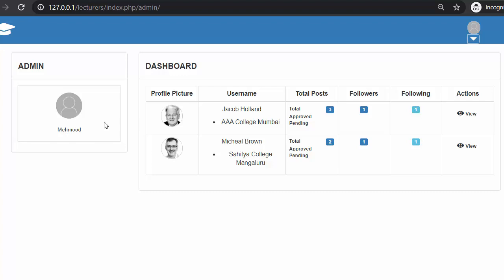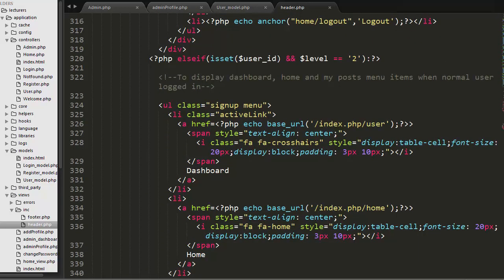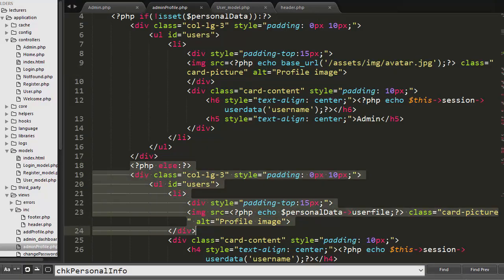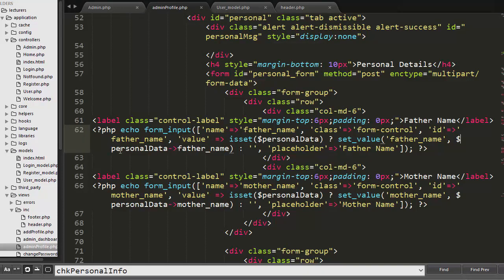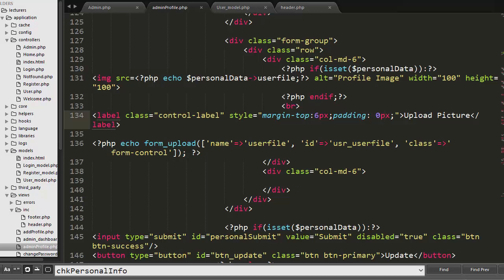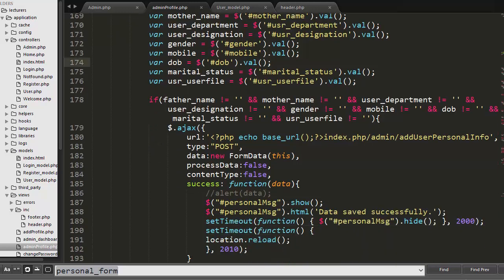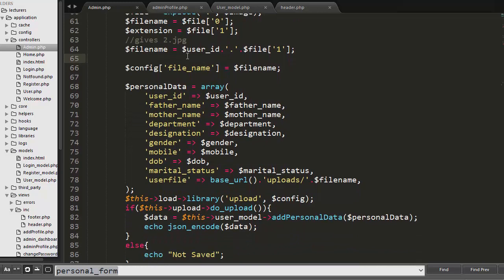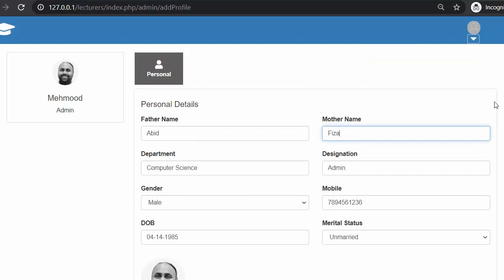Developing the functionality of adding admin profile using CodeIgniter Ajax and jQuery Part-31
Developing the functionality of adding admin profile using CodeIgniter Ajax and jQuery is a video tutorial for beginners.

Developing the functionality of adding admin profile using CodeIgniter Ajax and jQuery is a video tutorial for beginners to learn about the basic intermediate and advanced concepts of CodeIgniter framework. In this video we will discuss about designing admin personal profile by making an AJAX
request using PHP CodeIgniter AJAX and jQuery. This video will guide you to learn about making and AJAX post request to upload the data on MySQL server and fetching it back on the web page to show it to the admin using PHP CodeIgniter AJAX and jQuery.